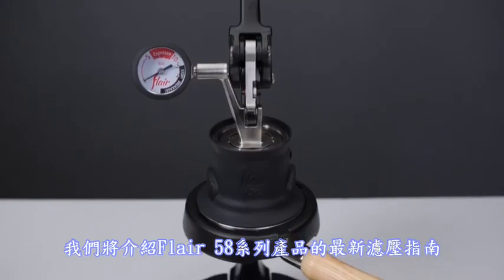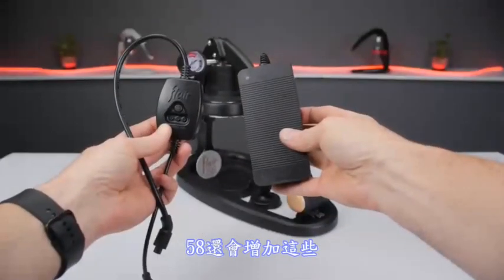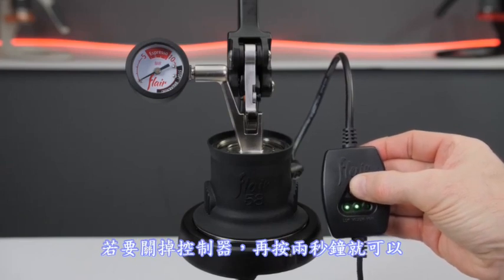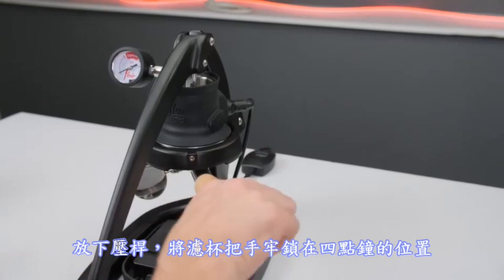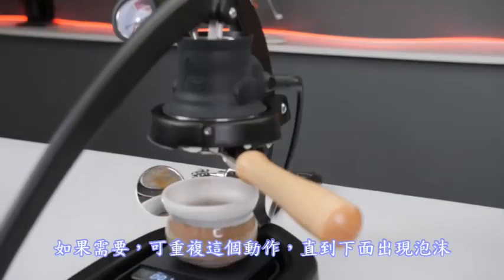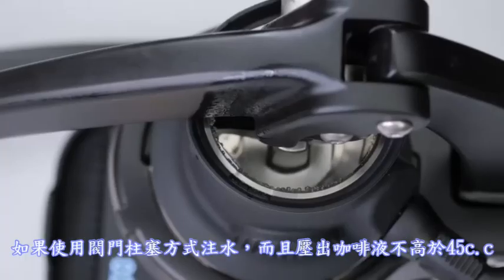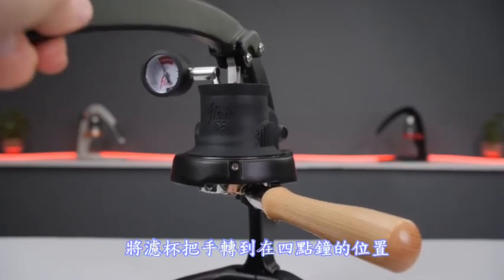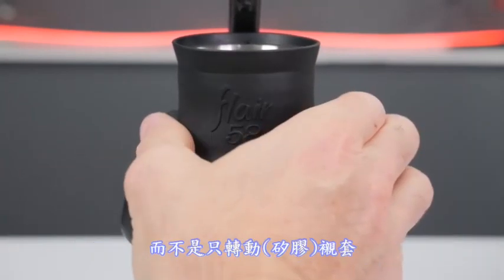Flair Espresso Maker 58 & 58x | 濾壓指南 (Flair Espresso Maker 58 & 58x | Brewing Guide)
歡迎收看最新版的Flair 58及 58x濾壓指南，你可以在這個影片中了解58系列產品有哪些新的設計改變，也可以看到我們對濾壓流程的說明，以及對問題及對策的講解。

想獲得更多 Flair 58及 58x相關資訊，請訪問我們台灣的網站